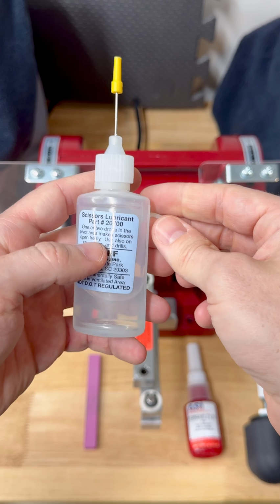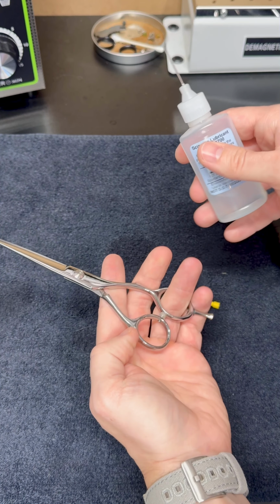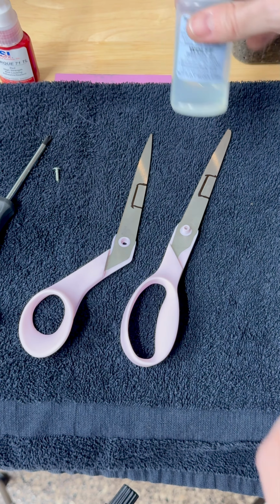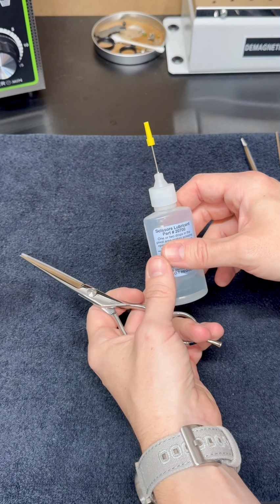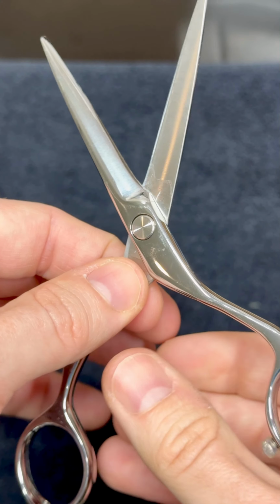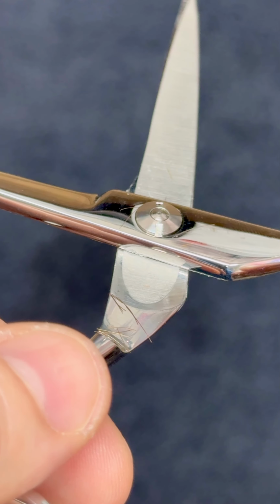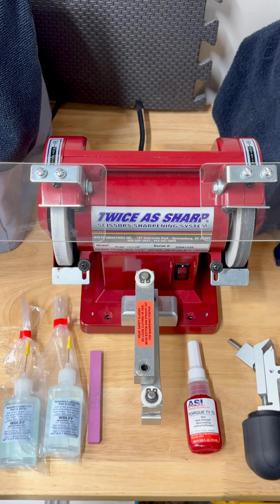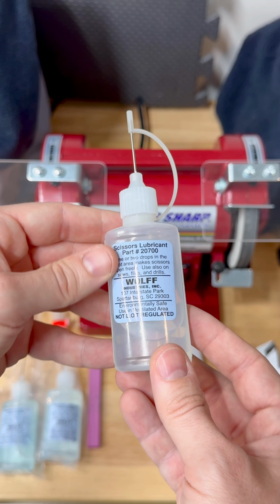Why our Wolff Scissor Lubricant is a must have!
In this video, Jeremy demonstrates why our Wolff Scissors Lubricant is an essential piece of kit!